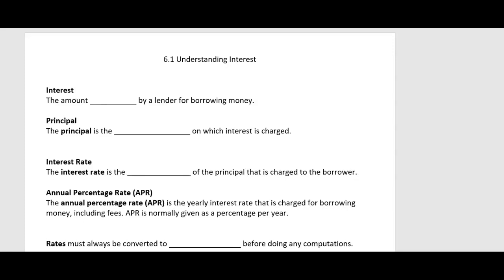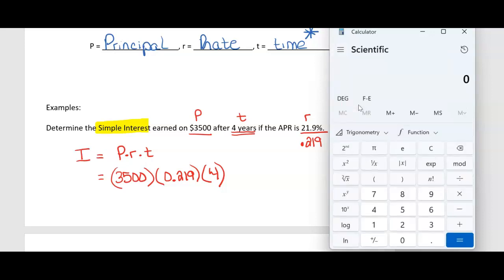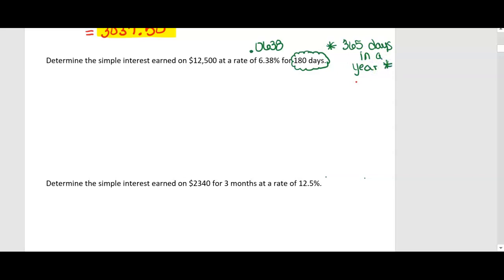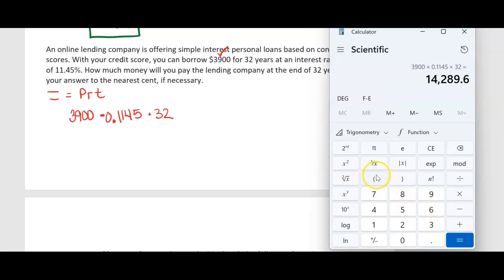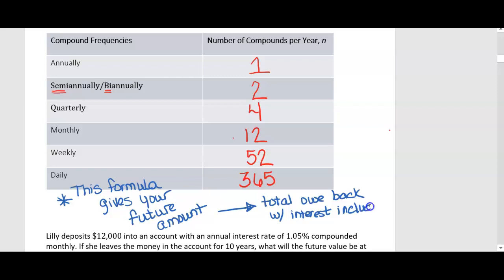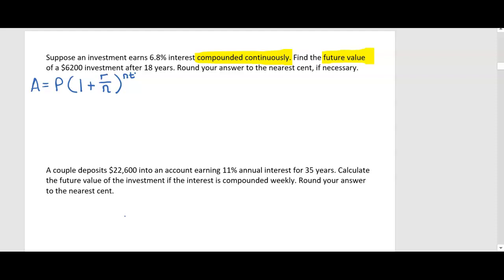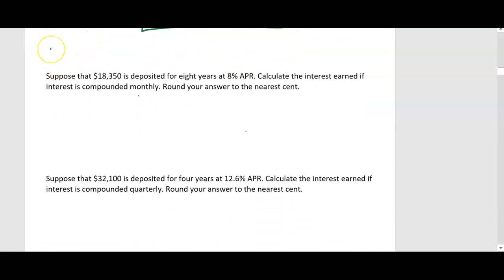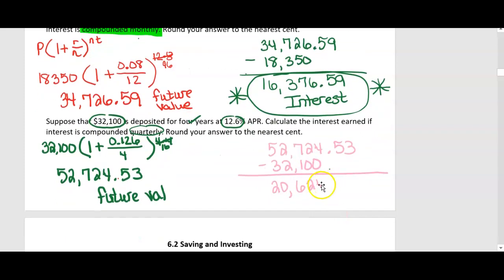MTH 154 Section 6.1